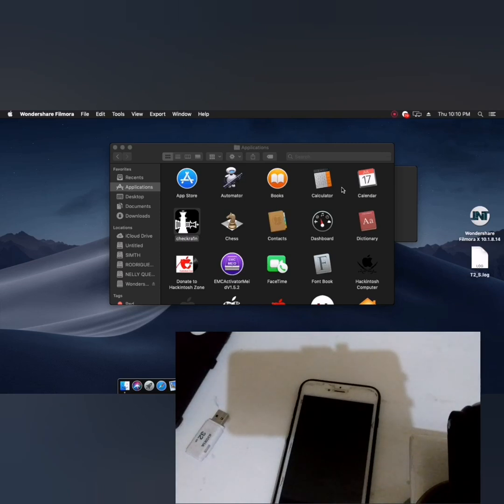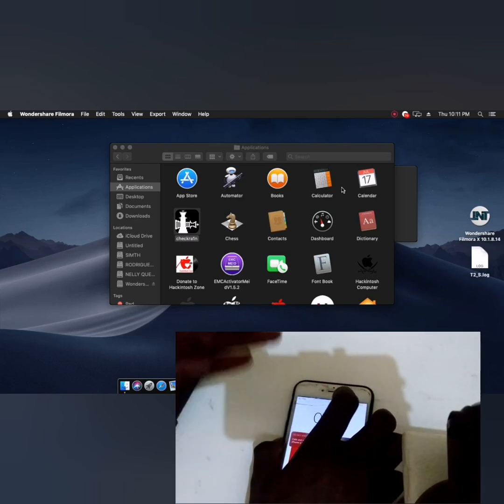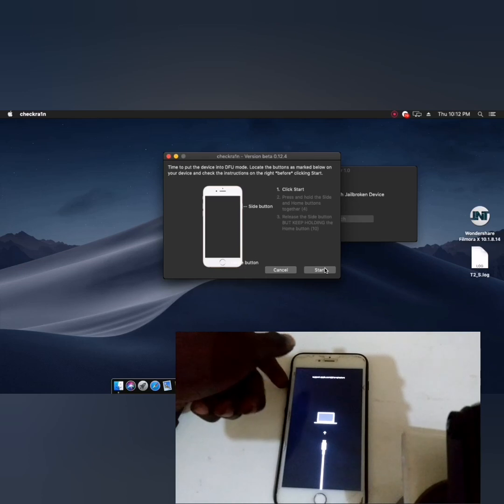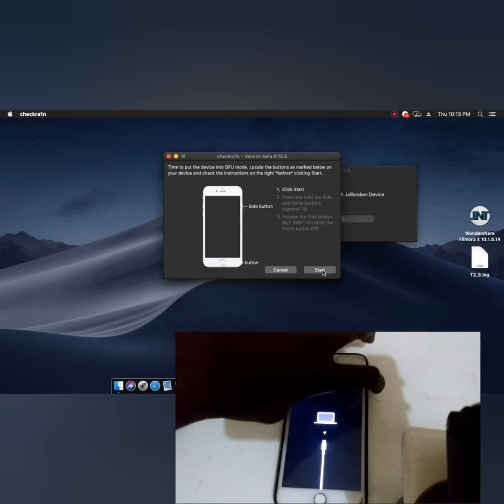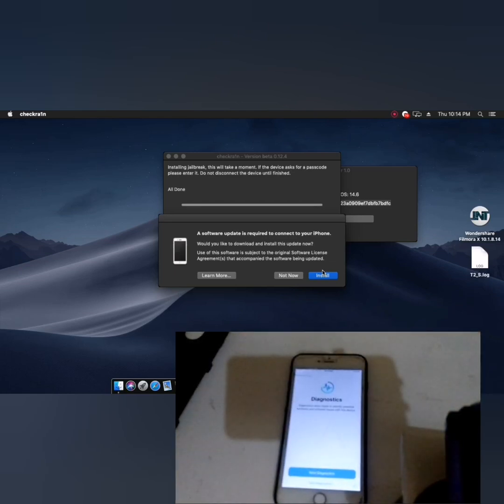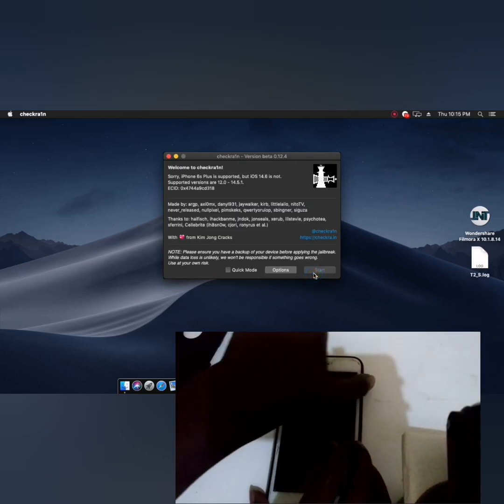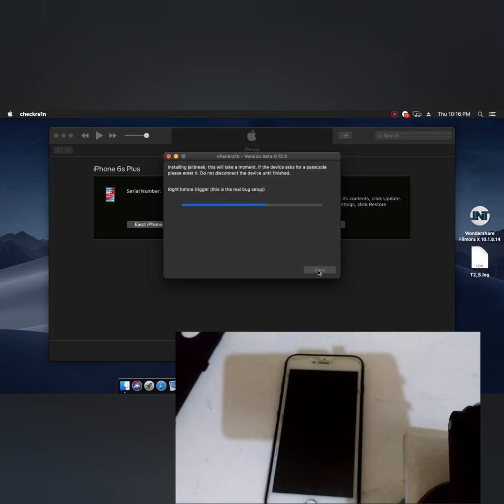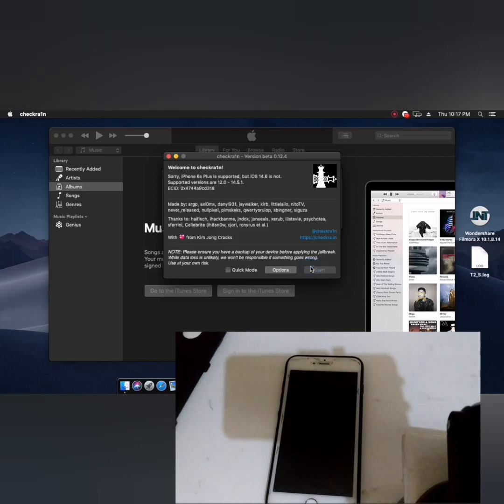How to fix error for jailbreak iPhone disable/passcode with HFZ USBPatcher version 1.0 iOS 14./14.7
Hello guys today I want to share this new tutorial for show you how FZ USB Patcher work without problem and faster than mina USB Patcher if you have any device iPhone 6s till 7plus iOS 12 till 14.7.1 support without problem and you will need only to jailbreak in diagnostic and patch with HFZ USBPatcher

HFZ USB Patcher for Jailbreak
Service allow to finish Jailbreak process with error -20 like mina patcher.
Enter device UUID in the order field - ONLY UUID NUMBER WITHOUT WORD UUID!!!.
Wrong UUID NO REFUND!
WORKS ONLY FOR: IPHONE 6S, 6 PLUS, 7 , 7PLUS
UUID you can find Finder by click on device, 3uTools or Apple Configurator 2

Please Read Description Before Ordering :

1. Download HFZ USB and Place app in desktop

APP:

2. Jailbreak Device to DIAGNOTIC MODE FIRST
3. After “All Done” in Diagnostics Mode Open HFZ
4. Click Patch
5. Order USB Patch
6. Patch USB
8. If device restart while order is processing
Repeat 3-7
8. Success HFZ Patch Done after click patch
9. Jailbreak normally after patch with latest Checkra1n

Enjoy Jailbreak USB Patch with HFZ

Here one example video how you need to patch and JB IOS 14.XX on passcode

NOTE : IF CONNECTION ERROR THEN POSSIBLE REASON IS:
NO JAILBREAK IN DIAGNOSTIC MODE
OR
DEPENDENCIES NOT INSTALLED

To Install Dependemcies Download hfz usb  Tool For Mac
Then repeat Process

NOTE : First Jailbreak Diagnostics mode before ordering . No Refund if Failed To Jailbreak in Diagnostic mode
No Refund For A11 Devices

Only support Till A10 iOS 14